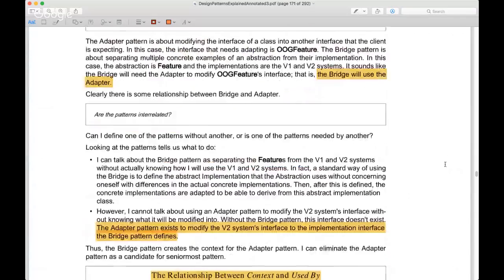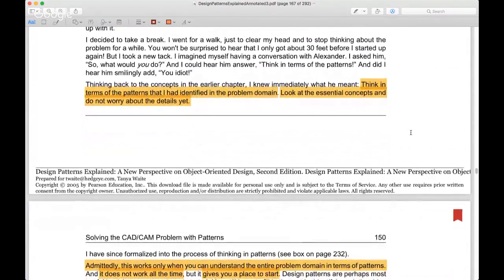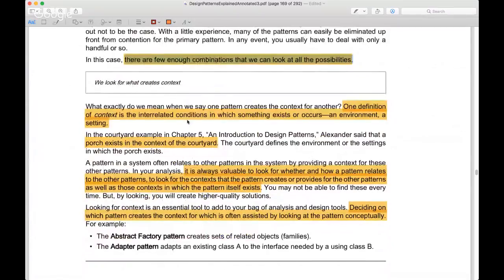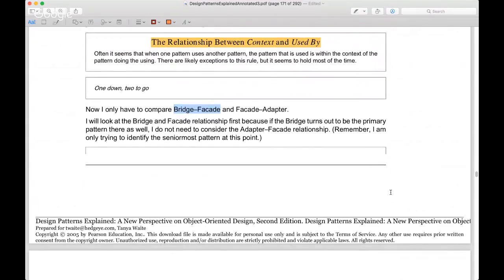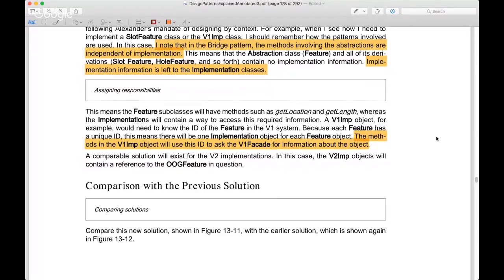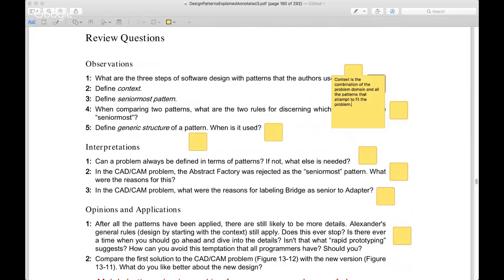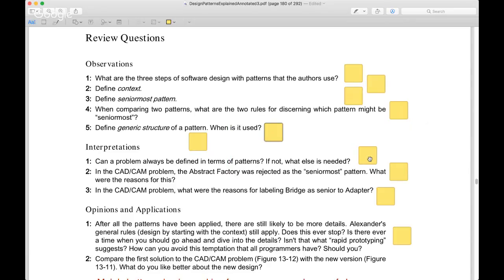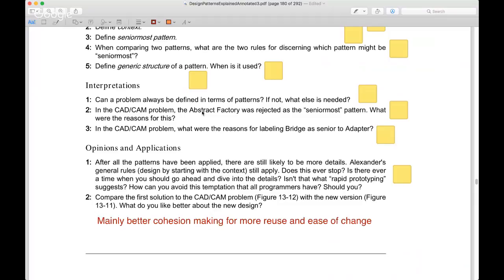N3ST3DLOOPS - Design Patterns Explained 2nd Editions study group - session 11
Chapter 13 Solving the CAD/CAM Problem with Patterns